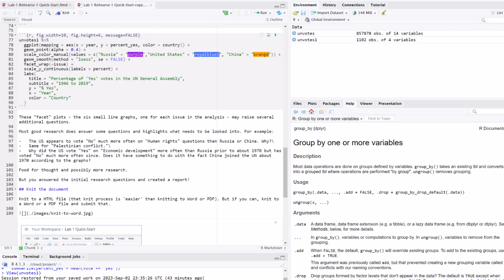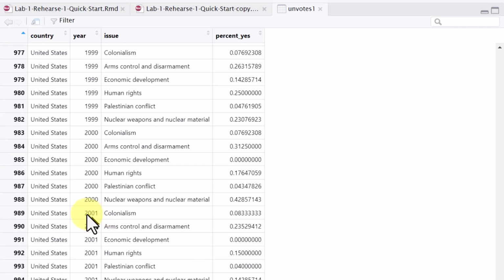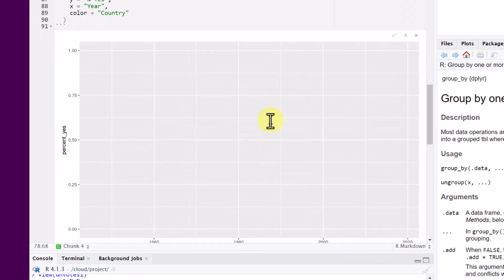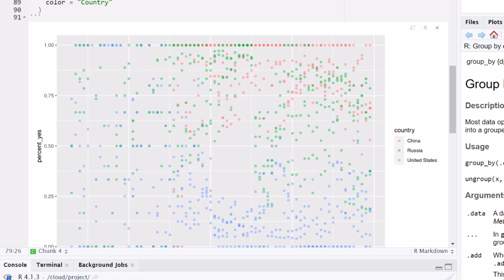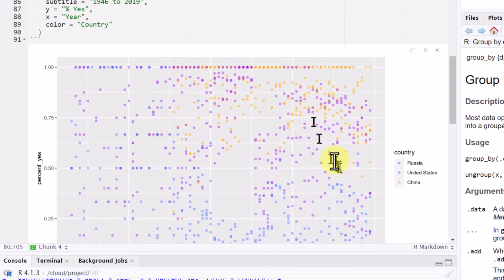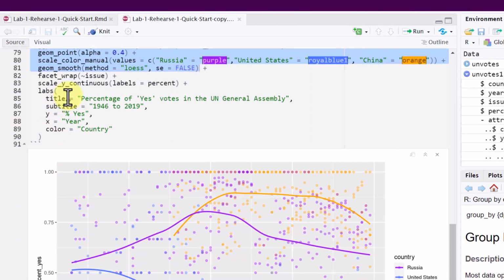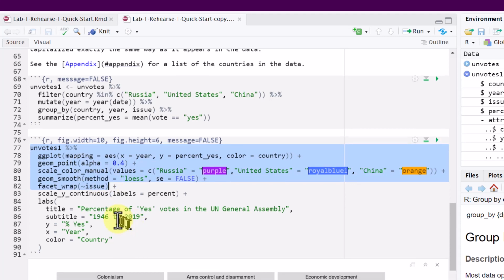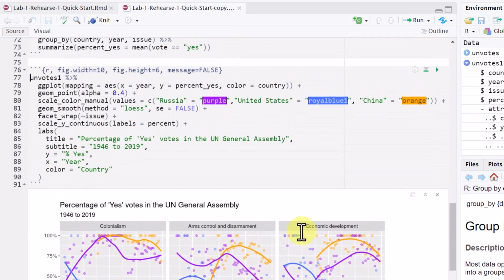BUS 231 Quick Start Remix Main Code Chunk part 2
an over view of the BUS 231 Quick Start assignment in Module 1.